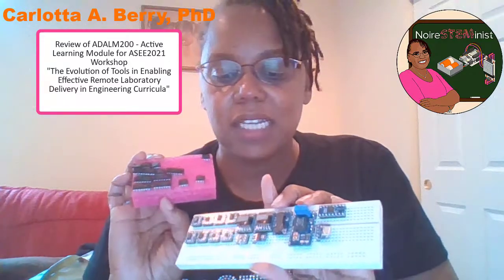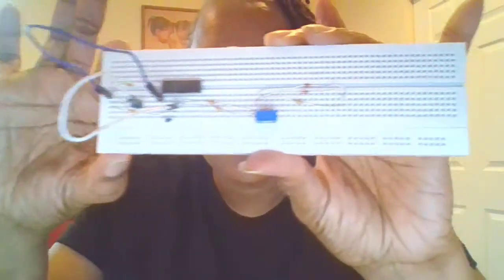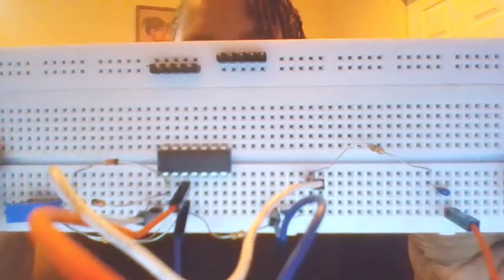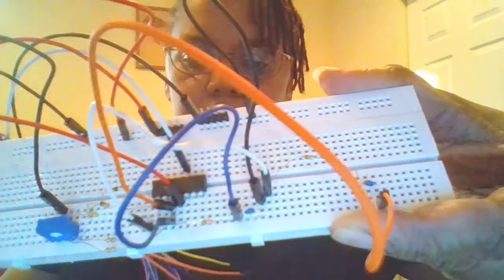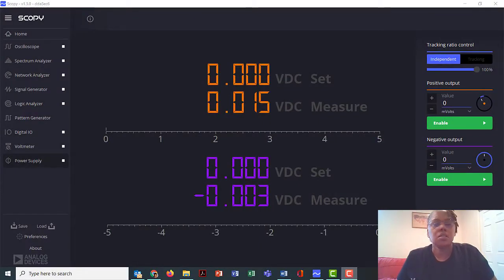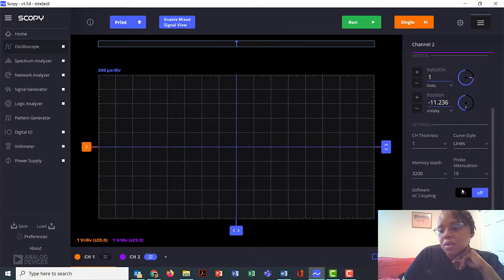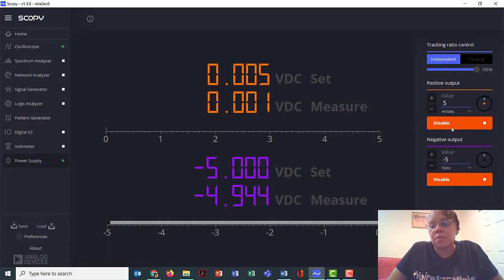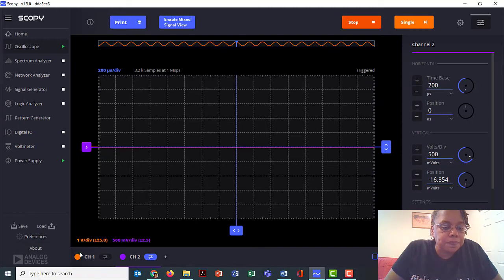Review of ADALM200 for ASEE workshop (-: